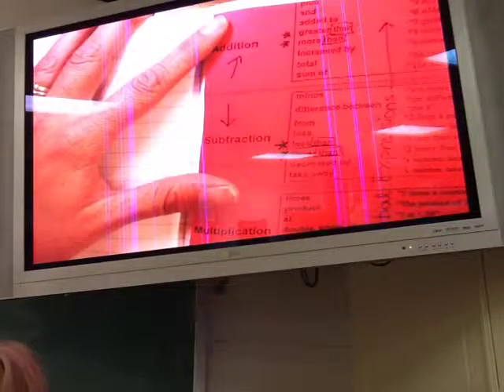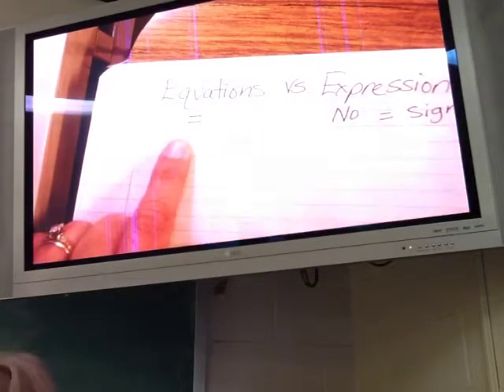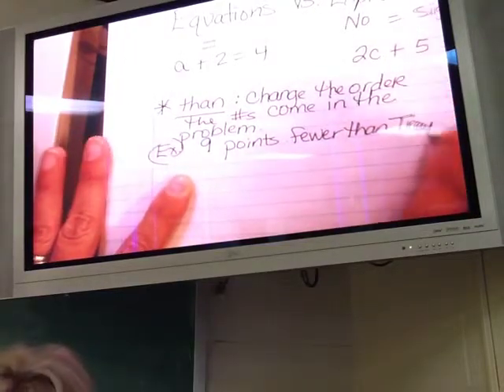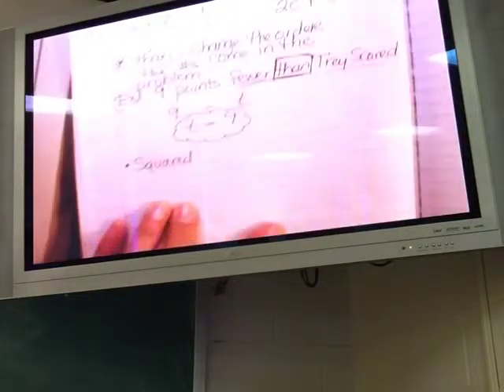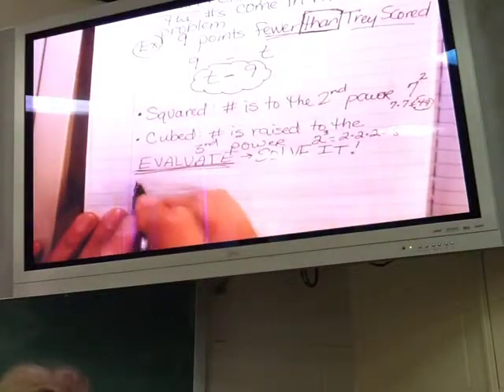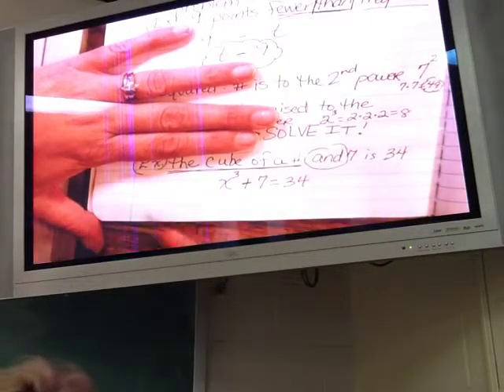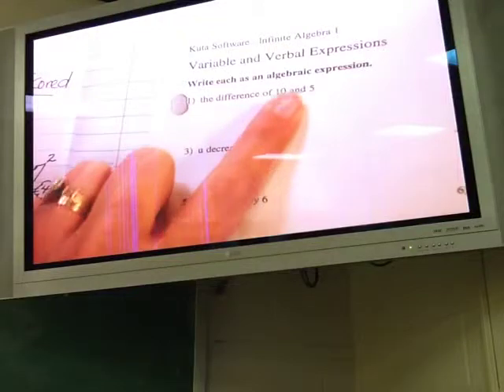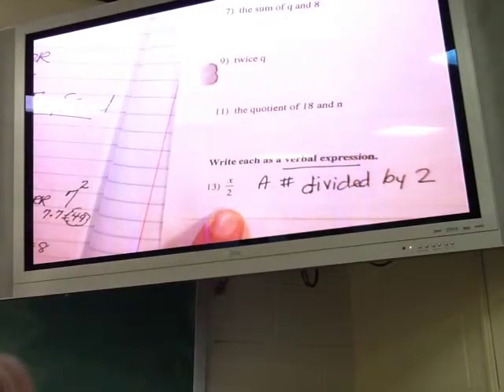Mrs. Davis teaching writing expressions.mov